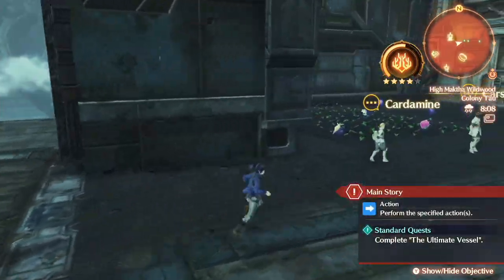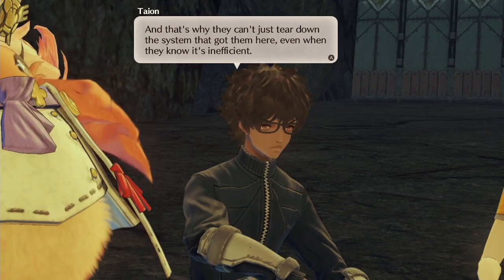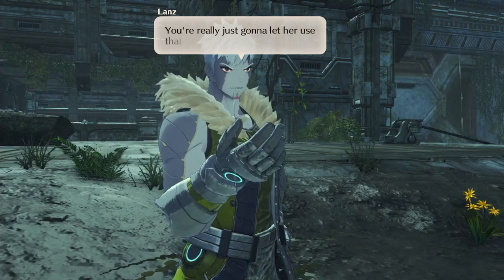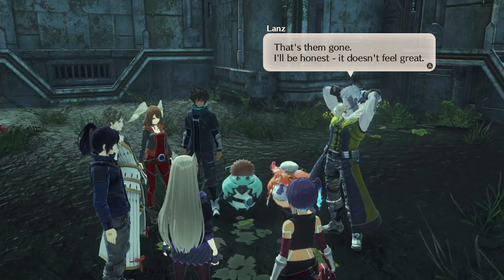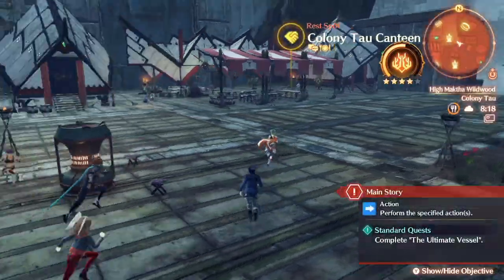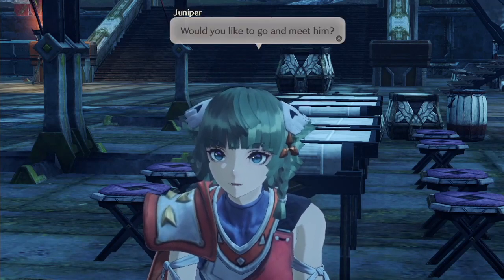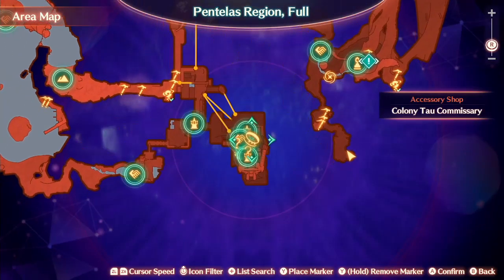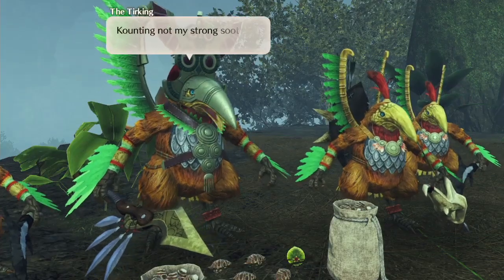Xenoblade Chronicles 3 Blind Playthrough (Japanese Voices) Part 137. Hidden Side Quests